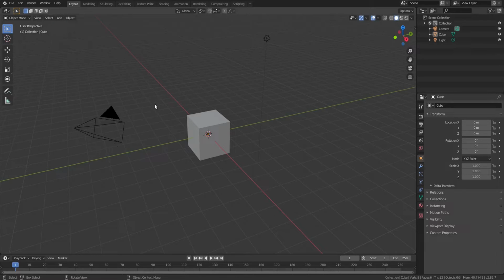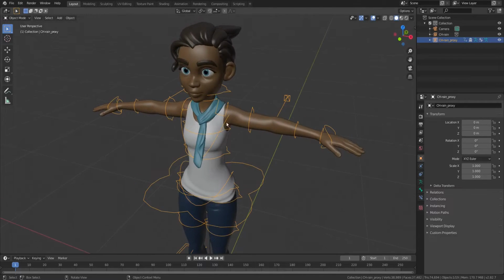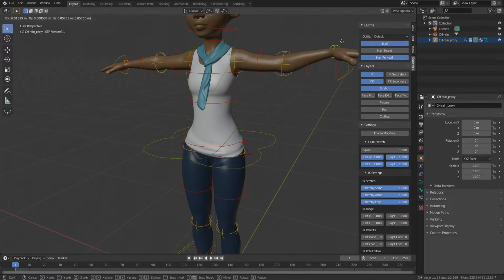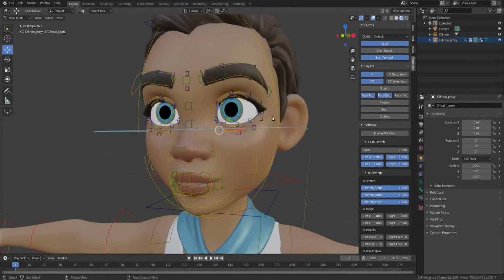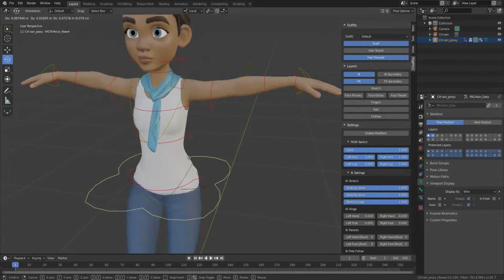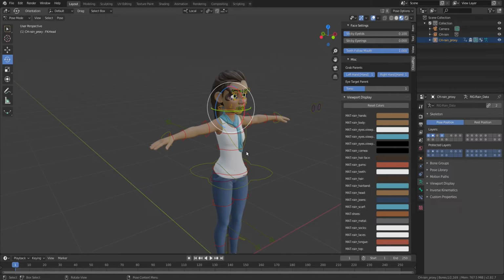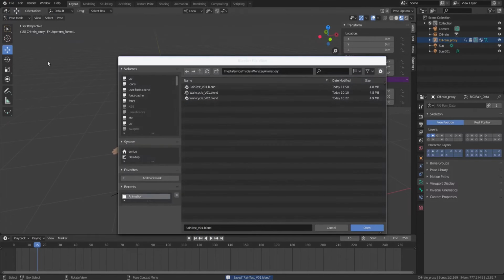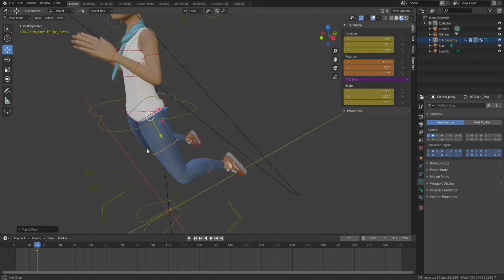How to use the Rain Rig for blender